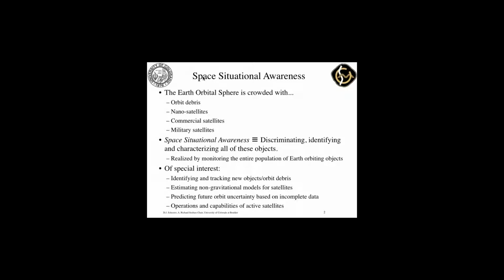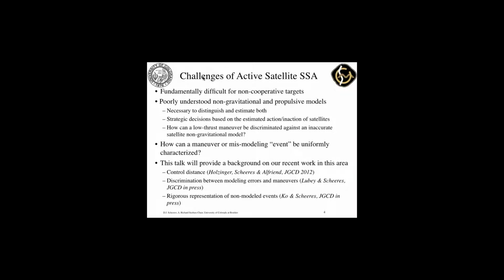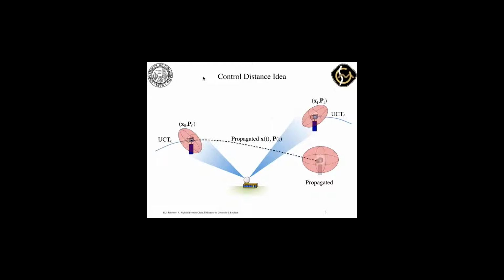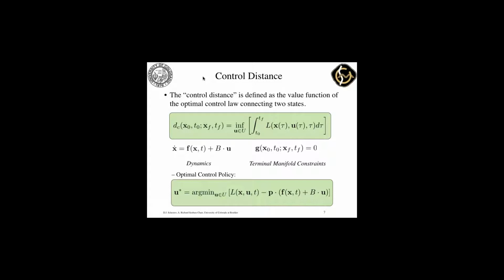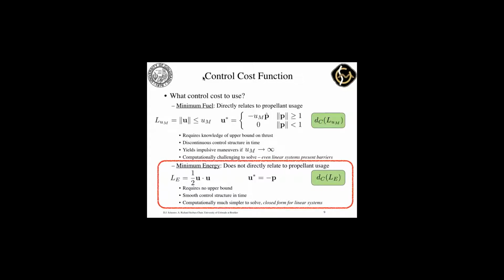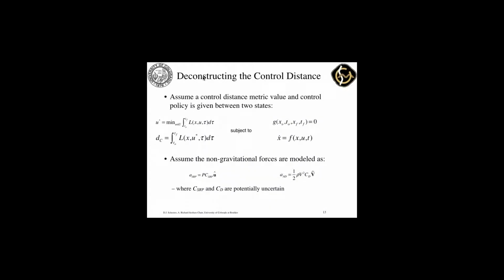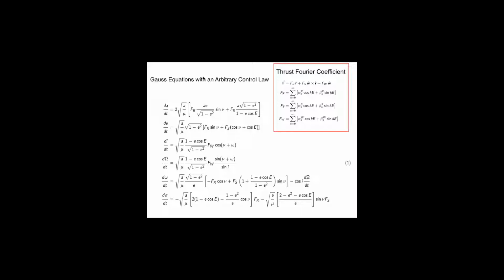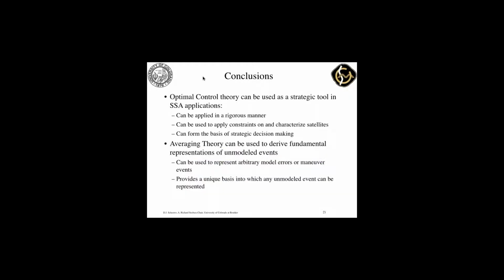Stardust First Global Virtual Workshop Daniel Scheeres